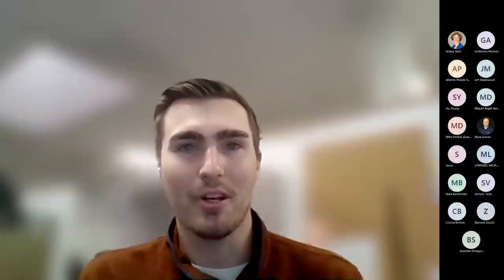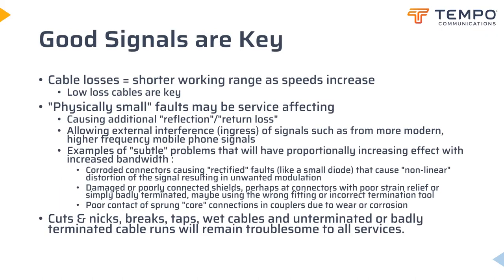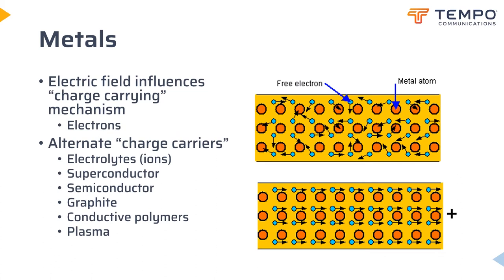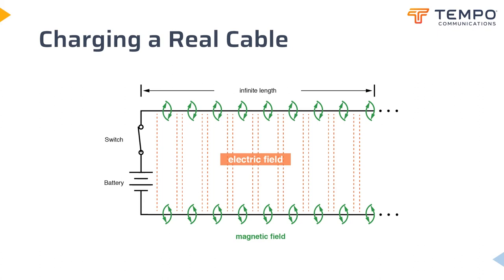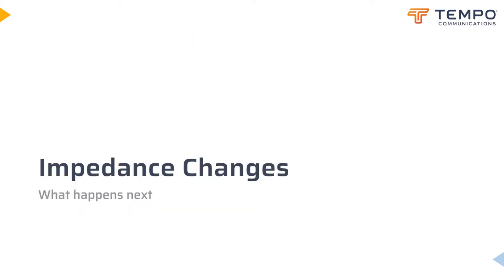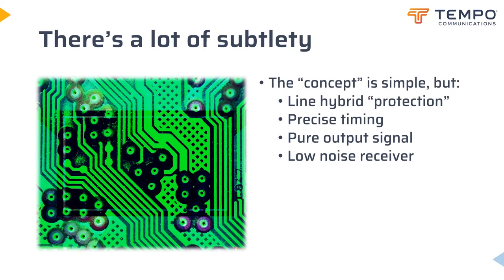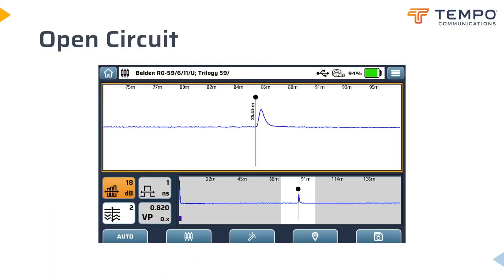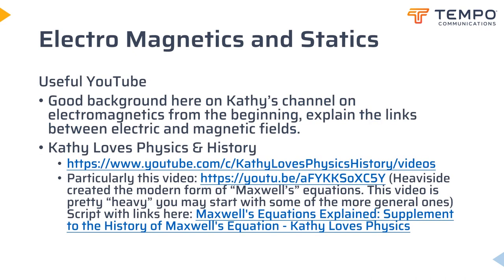CABLE RADAR | How Time Domain Reflectometry (TDR) can diagnose trouble or changes on cables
Mark Govier, product manager for Tempo Communications’ range of Time Domain Reflectometers, will give you a primer on how TDR works, how best to use it, and why it can be applied to many different cable types. He will present The “how and why” of TDR, explaining what it can and cannot identify, in addition to giving some examples of less commonly found cable types on which it can prove very useful.

Timestamps

0:00 - Intro
1:52 - Beginning of Presentation
2:03 - Summary
2:56 - Why?
3:04 - Signals and Cables
3:20 - Why "Locate" Faults
3:34 - DOCSIS
4:14 - DOCSIS 3.1
4:48 - DOCSIS 4.0
5:13 - UHF over COAX
5:40 - Good Signals are Key
6:02 -Cables are Becoming Shorter
6:34 - Is it all Good?
7:37 - Customer Complaints
7:41 - Troublesome "Wi-Fi"
8:16 - Cables & Transmission Lines
8:22 - Other Cable Types
8:49 - Efficient Transmission
 9:12 - Signal Loss
9:34 - Bad Connection
9:54 - Transmission Line Impedance
10:54 - Why do Cables have "Impedance"
11:11 - Metals
12:05 - Fields
12:51 - Characteristic Impedance
13:26 - Charging a Line
13:40 - The "Infinite" Cable
14:11 - Distributed Capacitance
14:34 - Charging the Line
15:39 - Moderating the Charge
16:42 - Charging a Real Cable
17:12 - Real Transmission Lines
19:37 - Velocity of Propagation
20:00 - Velocity Factor
20:55 - Complexities
21:33 - Summary on Impetance and VOP
22:25 - Impedance Changes
22:35 - Why Impedance Might Change
22:51 - Reflections
23:17 - Reflection Coefficient
23:57 - Percentage Loss
24:16 - Power Loss
24:53 - What is a TDR?
25:25 - Practical TDR
25:51 - Time of Flight
26:07 - Before you Ask
27:03 - Sounds Simple Enough...
27:28 - There's a lot of Subtlety
28:19 - Pulse or Step TDR
28:32 - The Two "Types" of TDR
29:09 - Heaviside "Step'' Function
30:12 - Dirac Delta - Unit Impulse Response
31:24 - Step and Impulse Response
32:53 - Practical TDR
33:04 - Open Circut
33:34 - Low Impedance
34:09 - Damaged Sheild
34:45 - Bent/Crushed Cable
35:05 - Good Connection
35:20 - Summary
36:19 - Practical Products
36:33 - Dedicated Copper Cable TDR
37:06 - Multi-Function Products with TDR
37:44 - Optical Fibre TDR
38:18 - Reading
38:25 - Electro Magnetics & Statics
38:58 - Any Questions?
44:30 - Outro